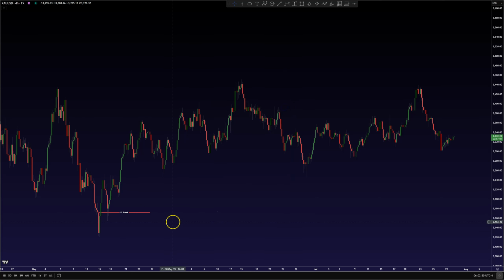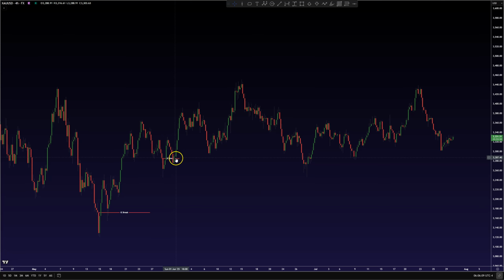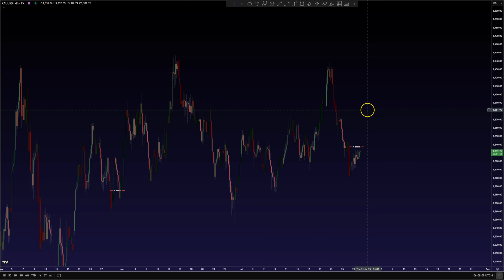GG - Gold (XAU/USD) - Institutional Candle Trading Walkthrough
Institutional Candle Strategy on the H4 Chart — XAUUSD

Strategy Type: Price Action / Institutional Order Flow

Timeframe: H4 (4-Hour Chart)
Instrument: XAUUSD (Gold vs US Dollar)
Trader Profile: Swing Traders / Institutional Flow Traders

This strategy is based on identifying key structural shifts in price action and leveraging institutional candles (large-bodied candles) that signify strong order imbalances. The approach combines structure analysis with precision entries, offering a high-probability setup with defined risk.

Step-by-Step Instructions

- Step 1: Identify Market Structure

Look for a sequence of three lower lows (LLs) for bearish setups, or three higher highs (HHs) for bullish setups.

This wave structure signals potential exhaustion or a likely reversal point, indicating that institutional interest may soon shift.

- Step 2: Locate the Largest Candle in the Final Leg

In the last wave of the three-leg move, find the largest-bodied candle (by real body, not including wicks).

This candle typically represents an institutional push or liquidity grab, and will serve as your key reference candle.

- Step 3: Wait for the Institutional Candle to Be Taken Out

Monitor price action for a clear break above (for bearish setups) or below (for bullish setups) the high or low of the institutional candle.

This indicates that the market has taken liquidity from trapped traders and may reverse.

- Step 4: Place Your Limit Order

Set a Sell Limit (for bearish setups) or Buy Limit (for bullish setups) at the open or 50% level of the institutional candle.

Your stop loss should be above the high (for sells) or below the low (for buys) of the institutional candle.

- Step 5: Wait for First Break of Key Structure

Once your trade is triggered, watch for the market to break the most recent high (for buys) or low (for sells).

This confirms momentum in your direction and validates the trade setup.

- Step 6: Manage Your Trade

After the first break occurs, move your stop loss to breakeven to eliminate risk.

As the trade develops, adjust for swaps and commissions to ensure your breakeven level remains accurate.

You may trail stops or scale out based on your risk-to-reward target.

Pro Tips

- Always trade with clear confirmation and patience — don't chase price.
- Use this strategy in liquid market sessions (London and New York) for better results.
- Consider confluences such as liquidity zones, imbalance, and trendlines for stronger setups.

Happy Trading! Trade Safe!

— The Golden Gate Trader